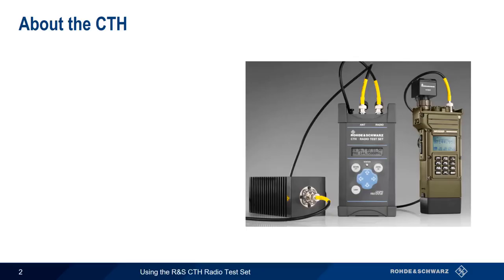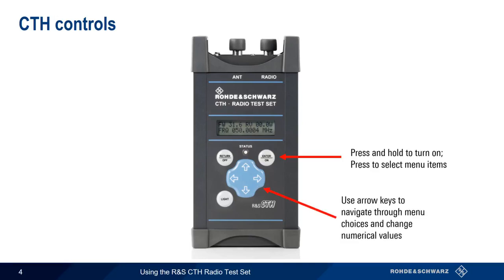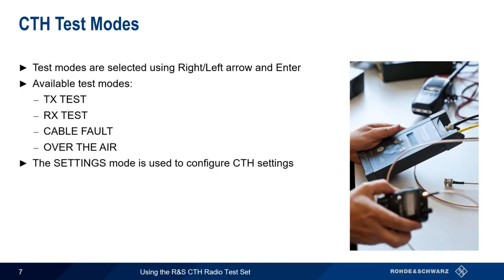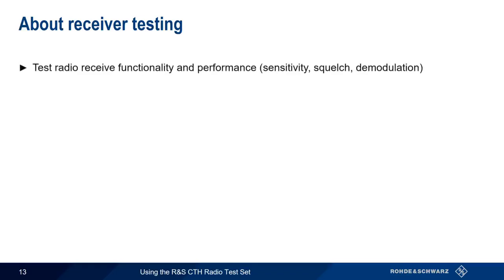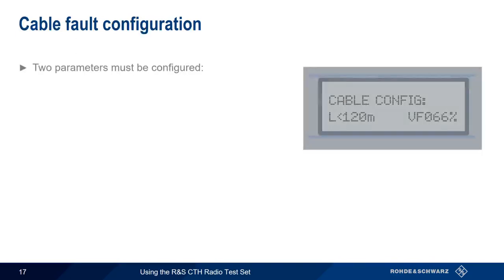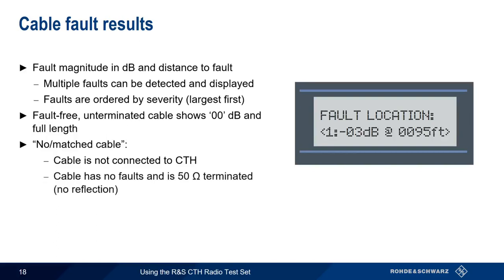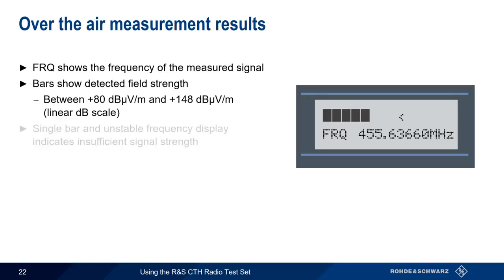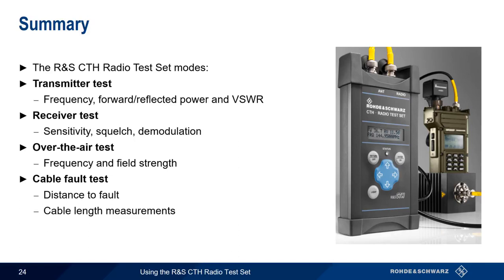Using the CTH Portable Radio Test Set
This video provides a step-by-step introduction to using the Rohde & Schwarz R&S®CTH handheld radio test set, including transmitter, receiver, cable fault, and over-the-air testing.